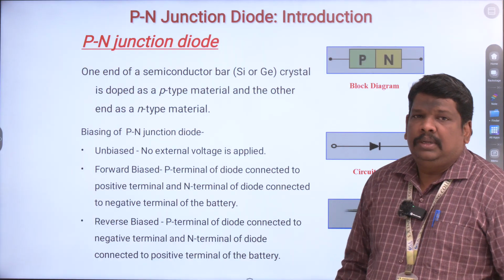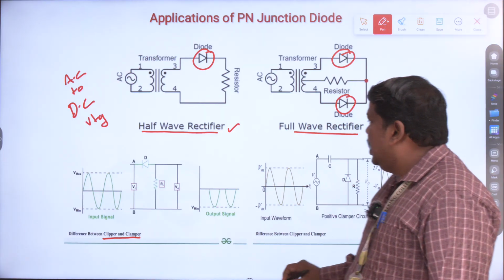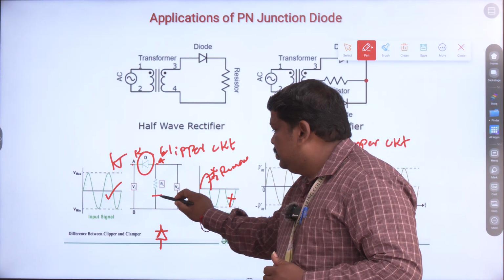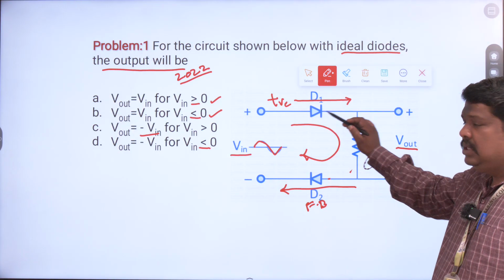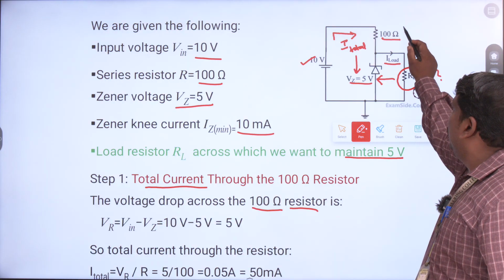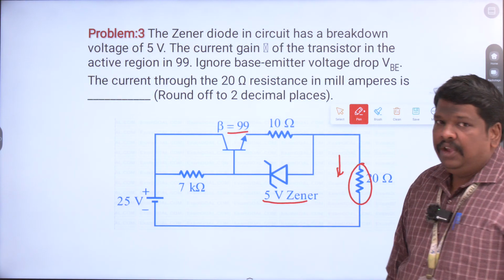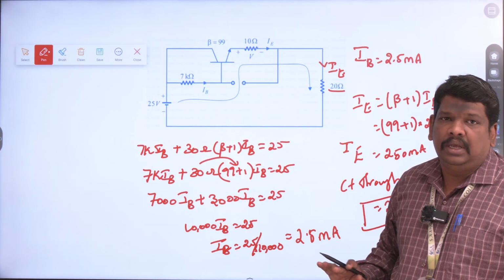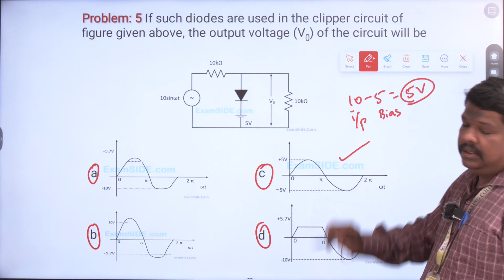GATE CLASS 2025 - ELECTRICAL ENGINEERING -CLIPPING, CLAMPING, RECTIFIERS -Mr.T.SATHISH KUMAR-S.A.E.C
GATE CLASS 2025 - ELECTRICAL ENGINEERING - SIMPLE DIODE CIRCUITS - CLIPPING, CLAMPING, RECTIFIERS - Mr.T.SATHISH KUMAR - ASSISTANT PROFESSOR - DEPARTMENT OF ELECTRICAL AND ELECTRONICS ENGINEERING - S.A. ENGINEERING COLLEGE, CHENNAI.